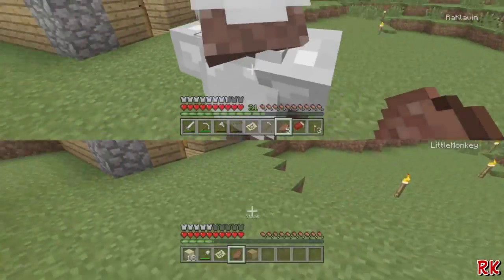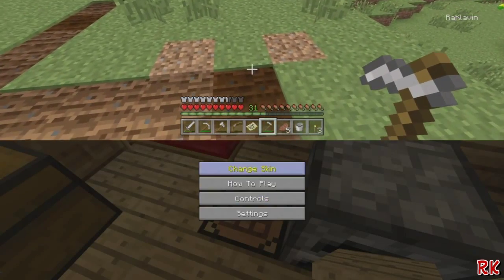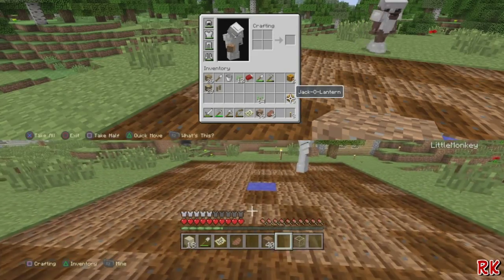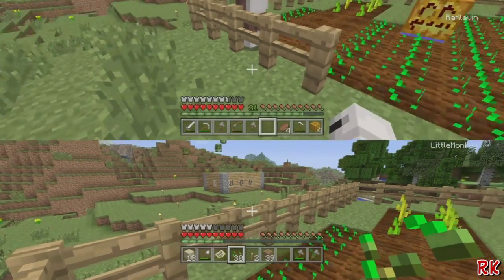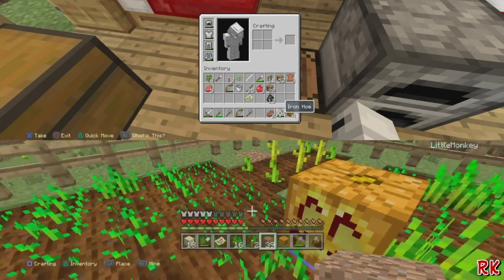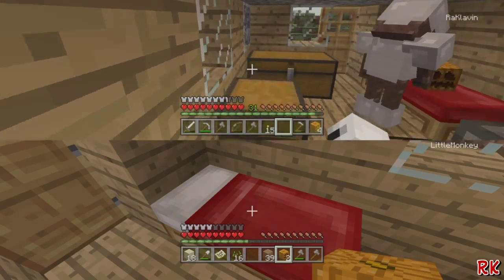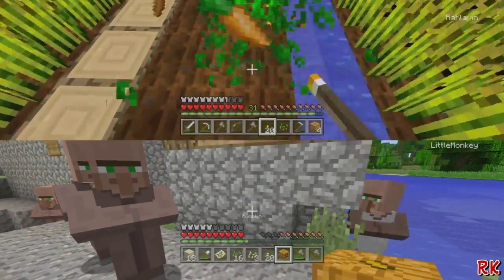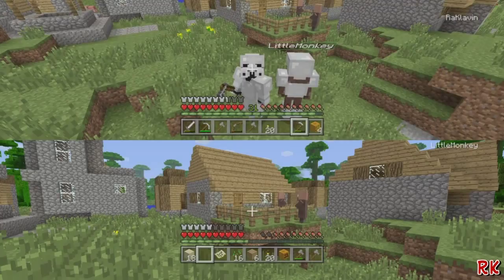My 3 Sons: The Farmer ~Ep. 2m~ |A MC PS4 2P:SLP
LittleMonkey wants a farm & Dad (RaKlavin) still hates Creepers.

Please keep comments kid friendly, as kids will read them.

Each episode of M3S is split:
xxj  -   James2Kool4u "2 Kool"
xxm -  LittleMonkey
xxp -   PandaPenguin

PSN:  RaKlavin